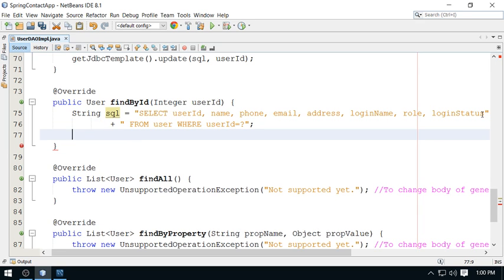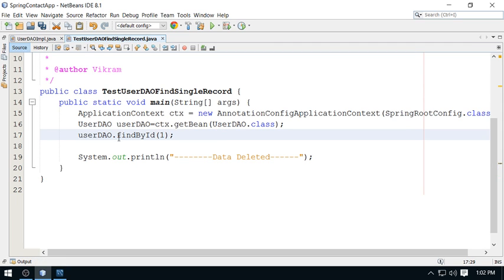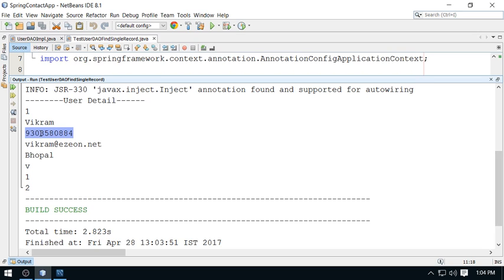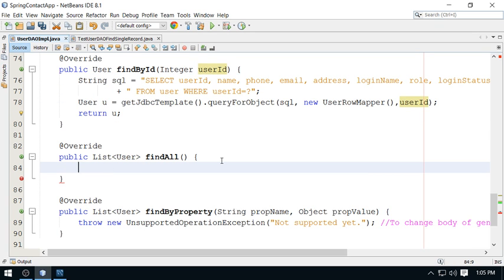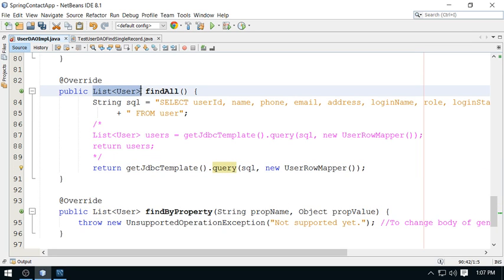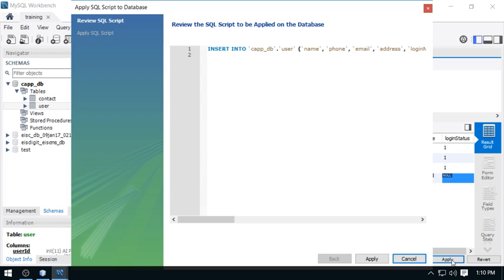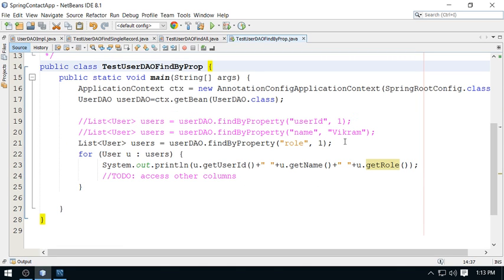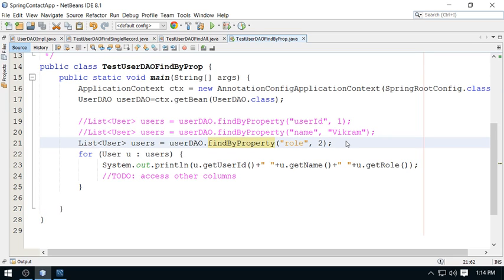14-Spring MVC - Project Work - DAO find/select operation(Contact App) - By eZeon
This Project Work(Contact App) video is  a about DAO implementation and cover findById(), findAll(), findByProperty() methods/operations along with its testing. DAO making is completed in this video.

REFERENCE CODE:
    public User findById(Integer userId) {
        String sql = "SELECT userId, name, phone, email, address, loginName, role, loginStatus"
                + " FROM user WHERE userId=?";
        User u = getJdbcTemplate().queryForObject(sql, new UserRowMapper(),userId);
        return u;

    public List findAll() {
                + " FROM user";
           List users = getJdbcTemplate().query(sql, new UserRowMapper());
           return users;

    public List findByProperty(String propName, Object propValue) {
                + " FROM user WHERE "+propName+"=?";
         return getJdbcTemplate().query(sql, new UserRowMapper(), propValue);